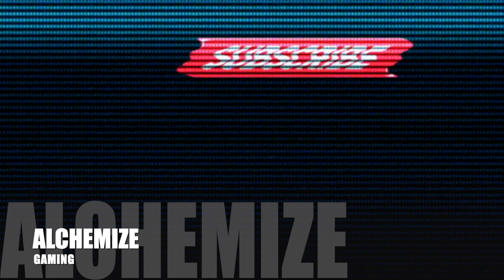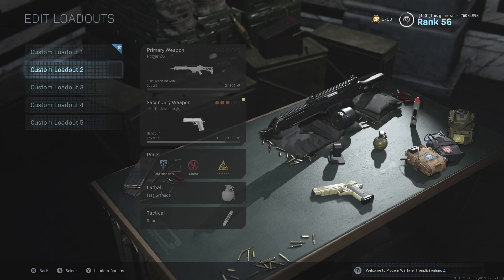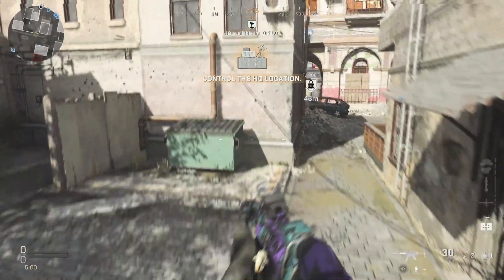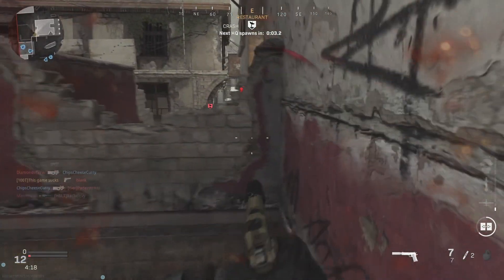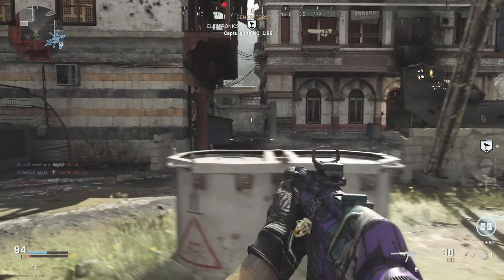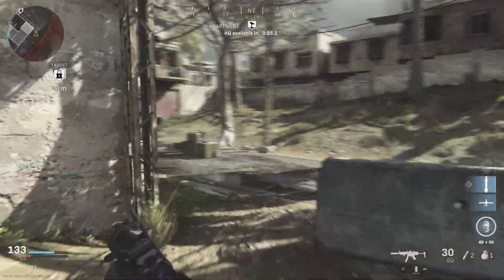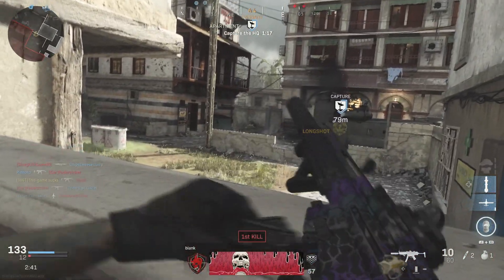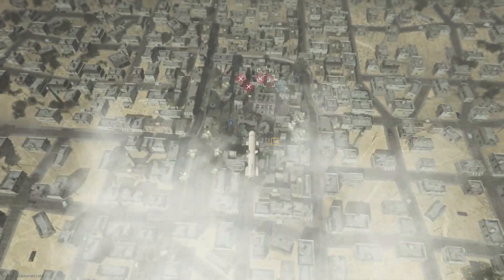CRASH24/7 I MODERNWARFARE I NEW GUNS I WHAT IS BATTLEPASS? I SEASON ONE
Today's video is about Modern Warfare Season ONE, bringing you all the news on the new Crash map, new guns, an explanation of what is included in the Battle pass and gameplay footage.